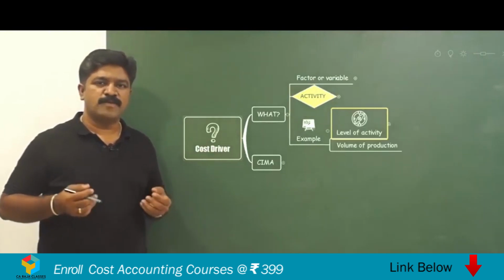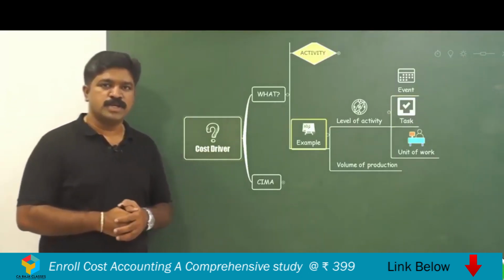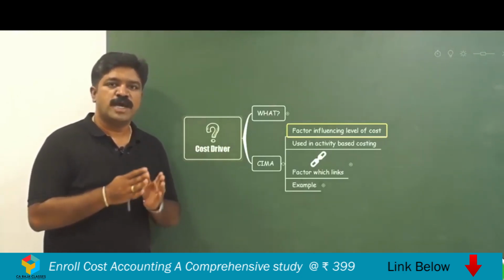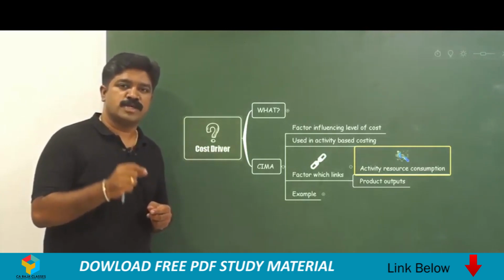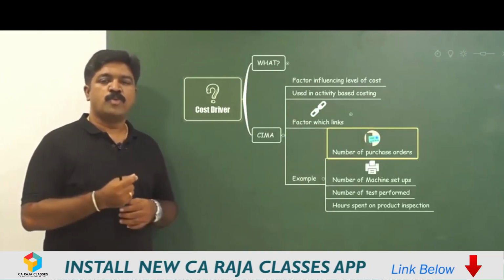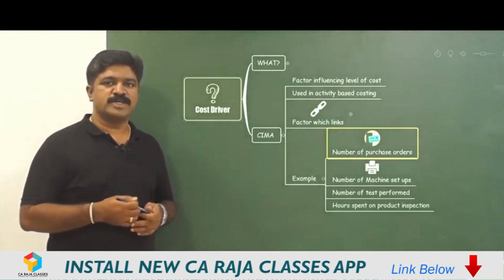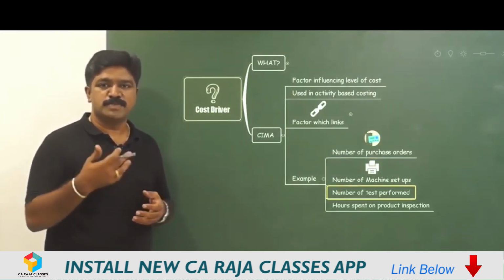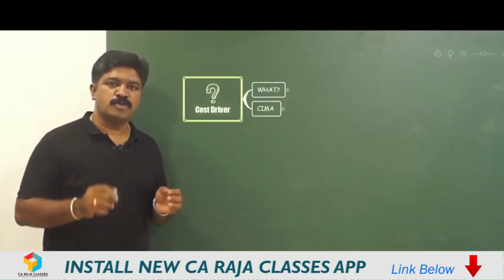Cost Drivers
Cost Accounting

CA Raja Classes App: Must app for every Finance & Banking Executives / Professionals / Students pursuing CA / CMA / CS / BCom / BBA / MCom / MBA / Higher & Senior Secondary Commerce.